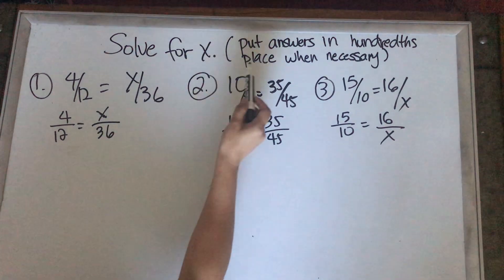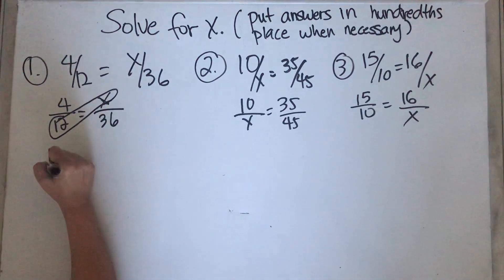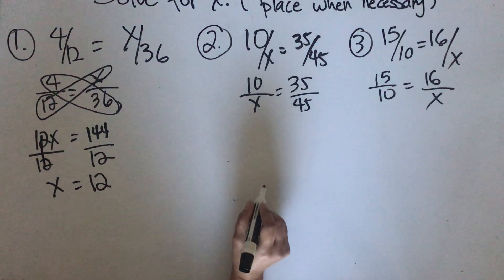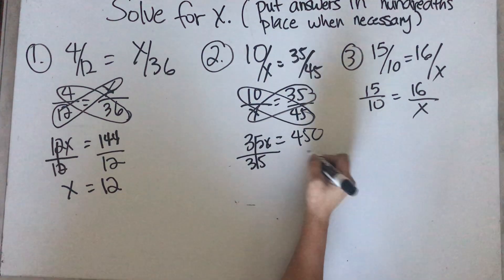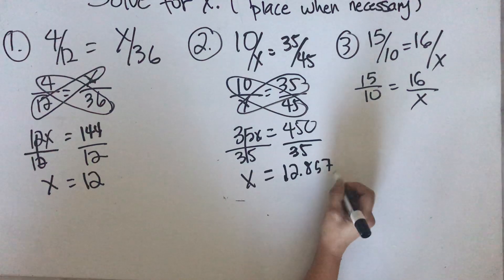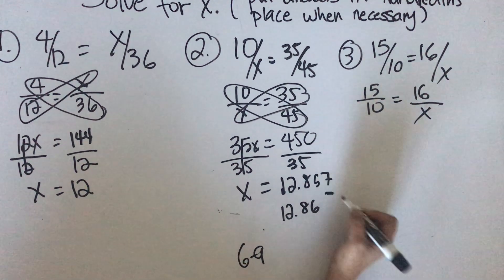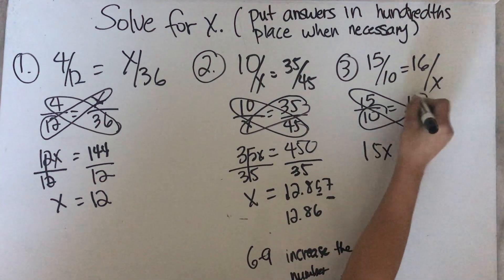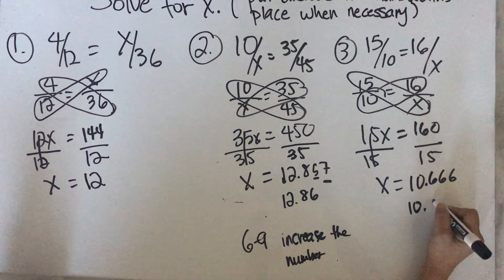Solve for X